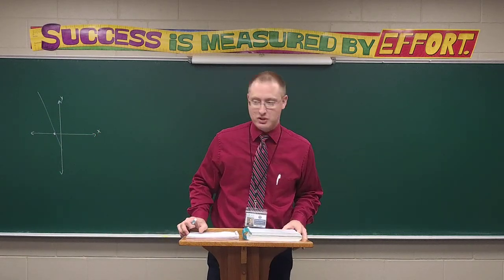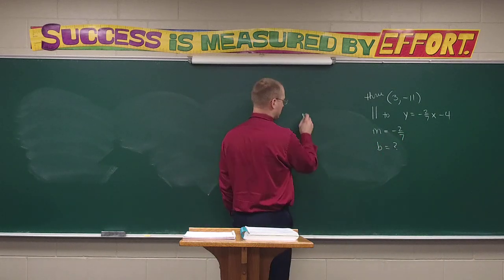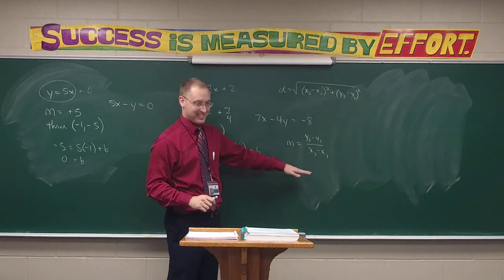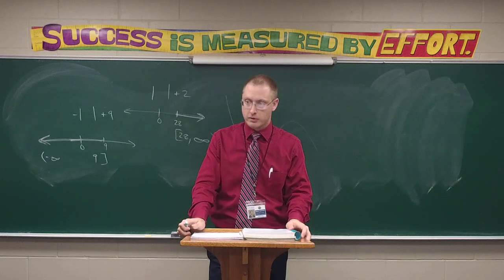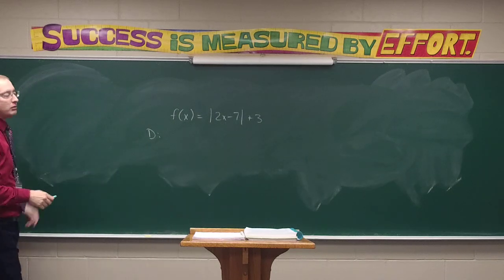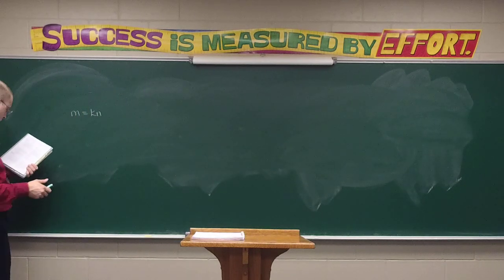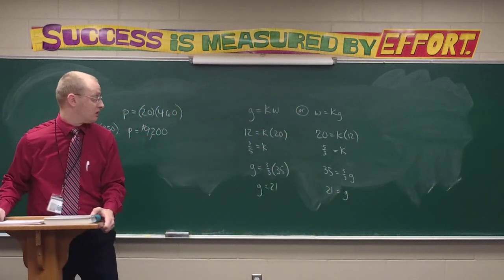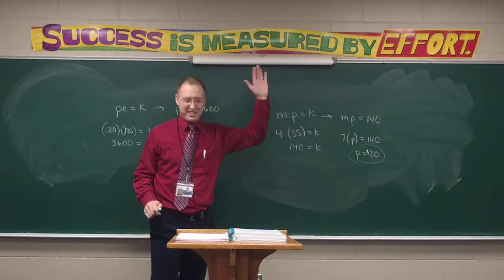Algebra II Lesson 104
Start of test review
~~~ I mistakenly said (again) that the test is in lesson 105... it is in L. 106 ~~~